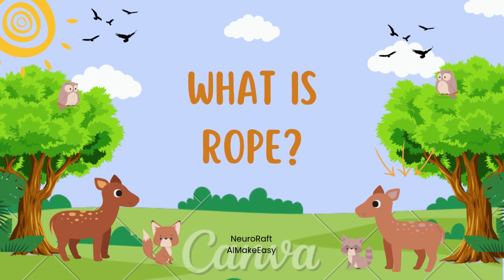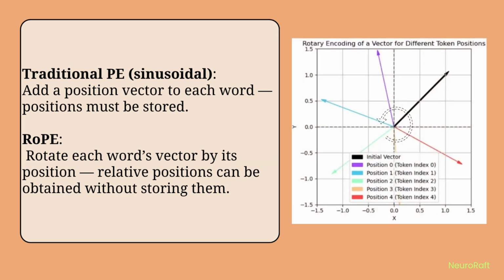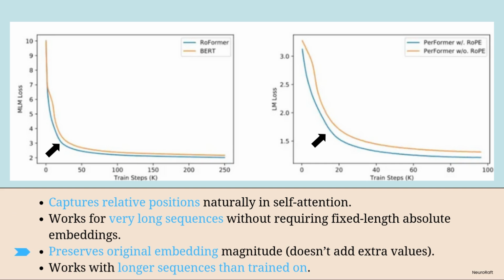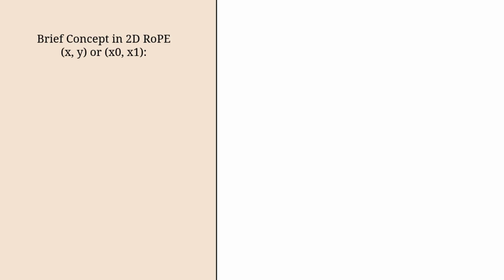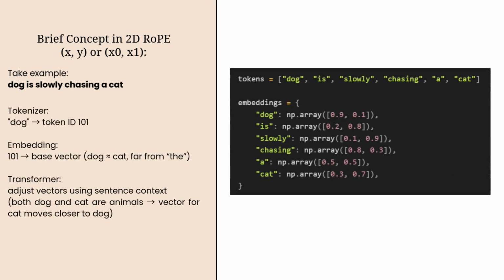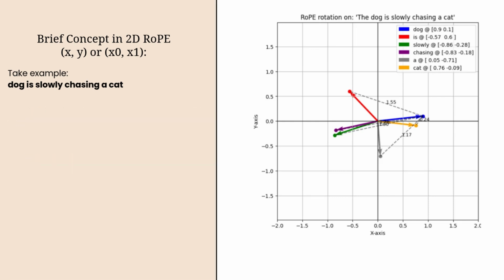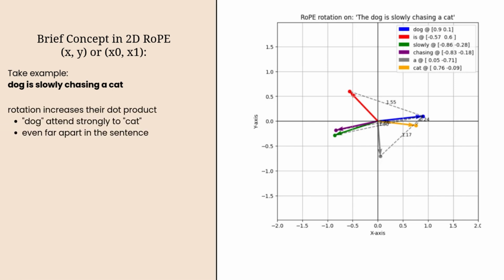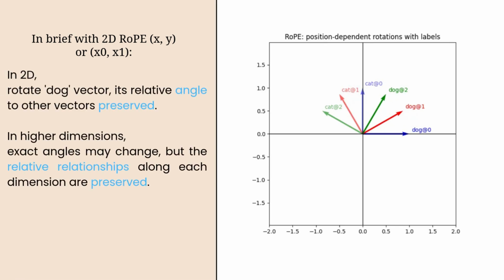[AI Concept] RoPE Concept in LLM Explained (no Math)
This video is part of AI key concept make easy series.